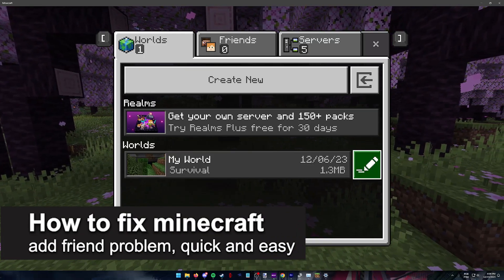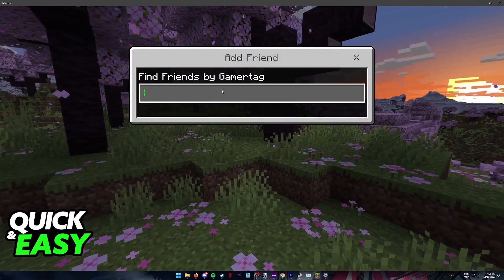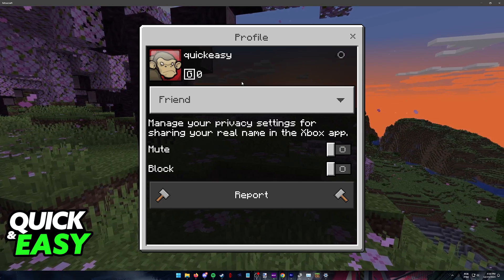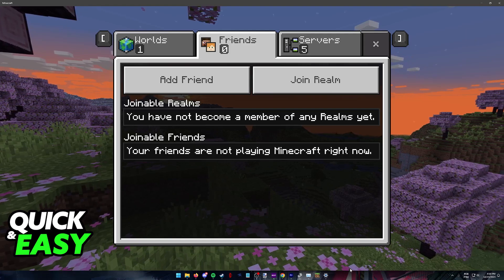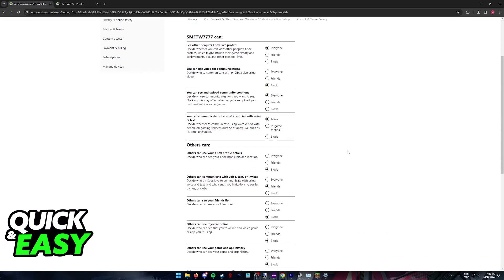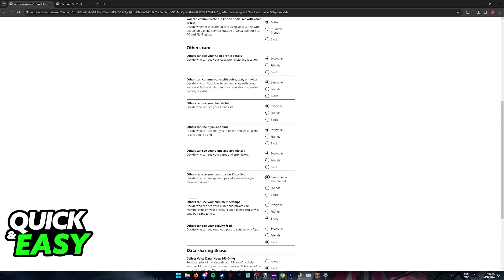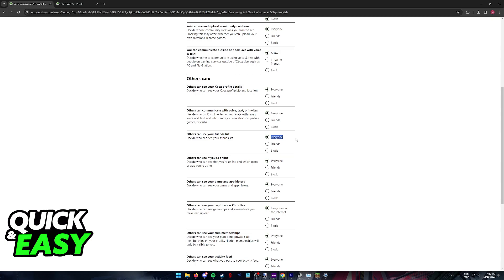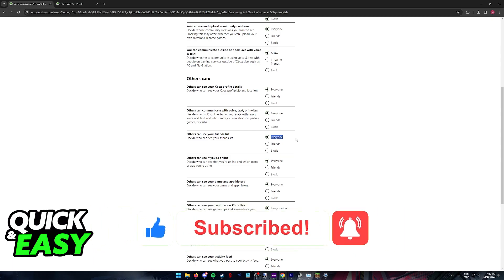How To FIX Minecraft Add Friend Problem 2025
I will solve your doubts about how to fix minecraft add friend problem 2025, and whether or not it is possible to do this.

I hope I have helped you with the video!